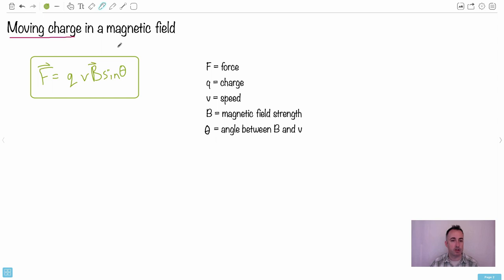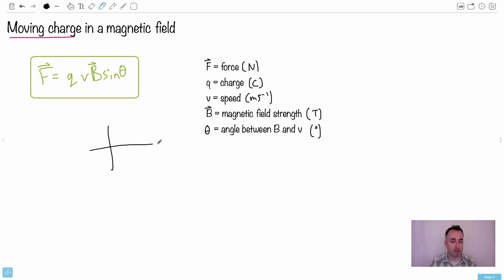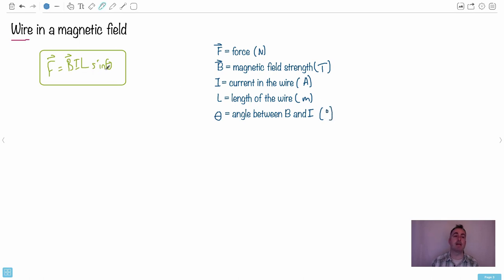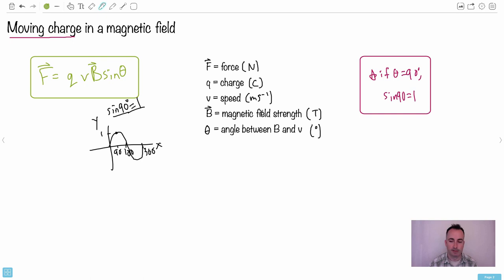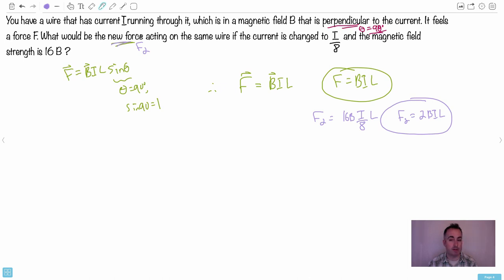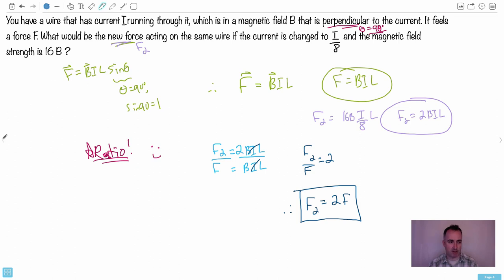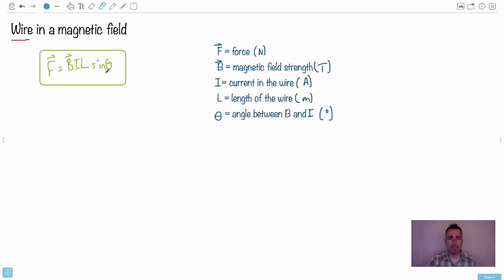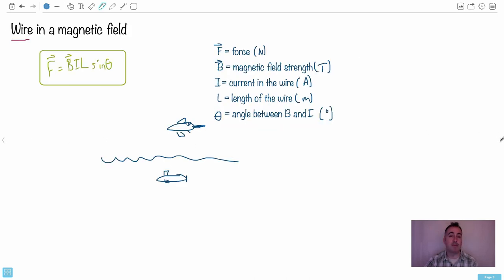Equations for moving charges in magnetic fields [IB Physics SL/HL]